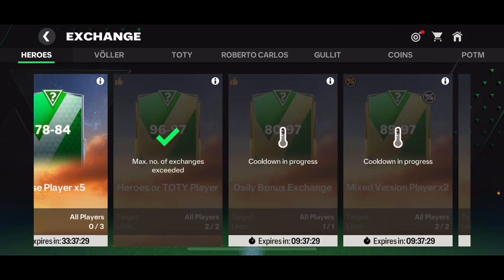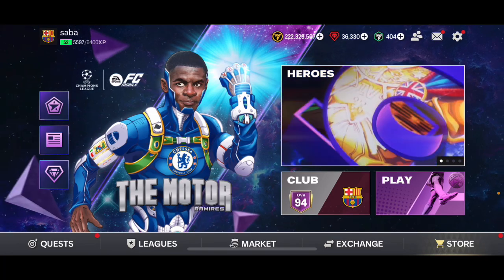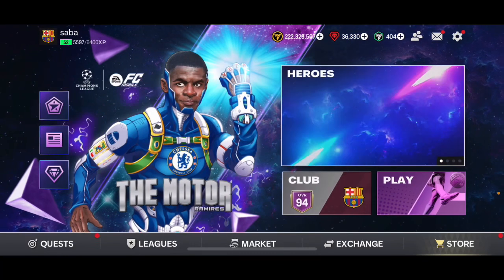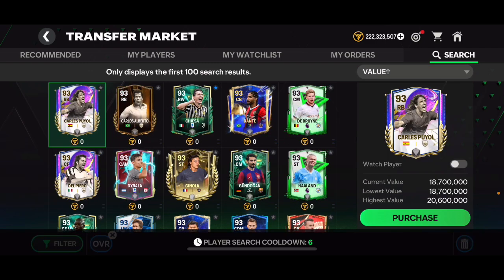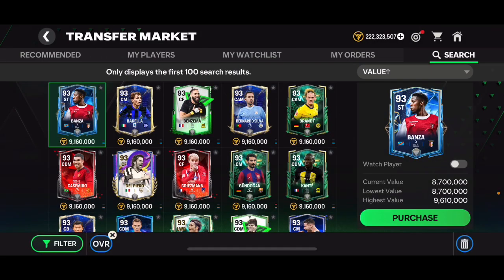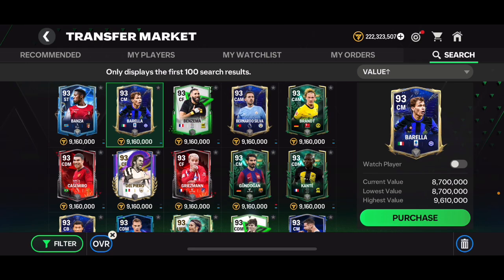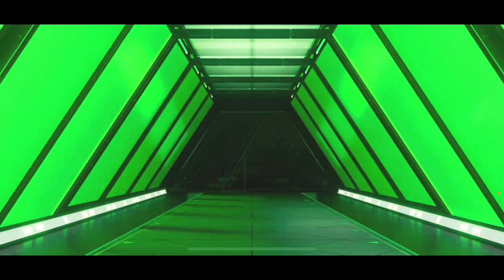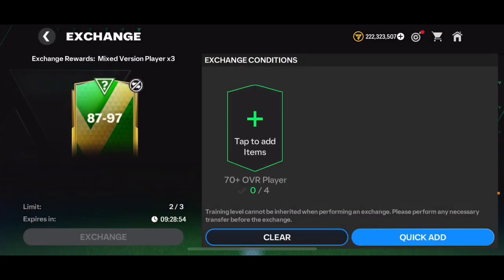HOW TO MAKE MILLIONS OF COINS EASILY IN FC MOBILE 24?! DO THIS!